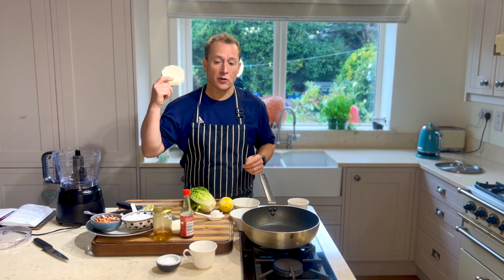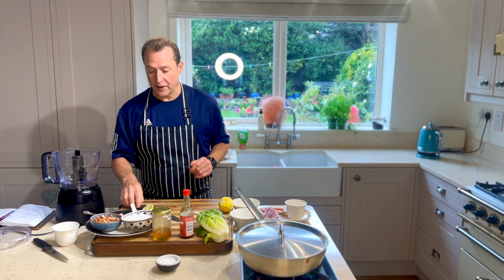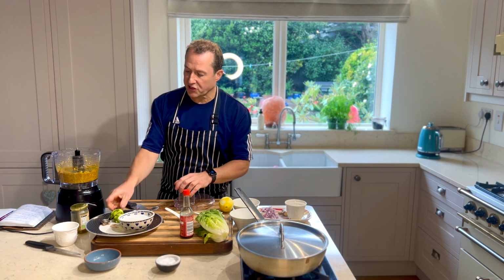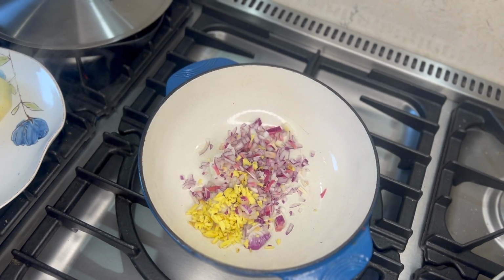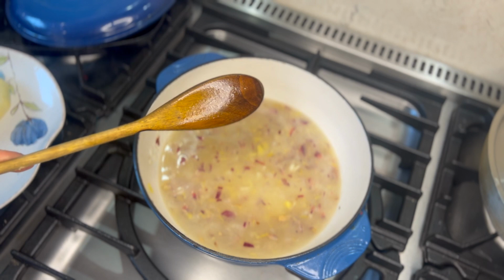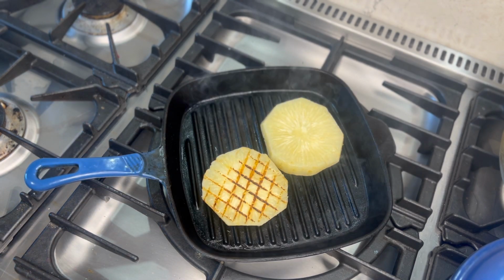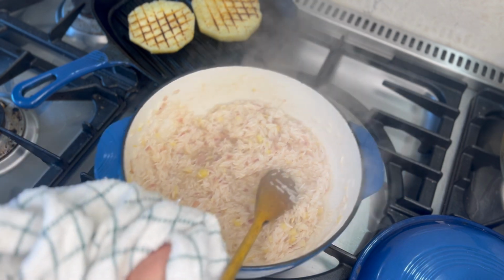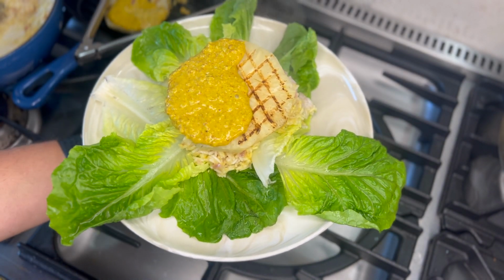75. Celeriac steaks ginger lemon rice peanut satay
1. Celeriac: Celeriac is a root vegetable that is rich in antioxidants, vitamins (such as vitamin C and K), and minerals (such as potassium and phosphorus). These nutrients help to reduce inflammation in the body and support a healthy immune system.

2. Lettuce: Lettuce is a leafy green vegetable that is low in calories and high in antioxidants, particularly vitamin A and vitamin C. These antioxidants help to combat inflammation and protect the body's cells from damage.

3. Peanut satay: Peanuts are a good source of monounsaturated fats, which are known to have anti-inflammatory properties. Additionally, peanuts contain resveratrol, a compound that has been shown to reduce inflammation. The satay sauce made from peanuts includes spices like ginger and garlic, which also have anti-inflammatory effects.

By combining these ingredients in a dish, you get a variety of anti-inflammatory nutrients that work together to reduce inflammation in the body. However, it's important to note that the overall anti-inflammatory effect of a dish depends on the specific ingredients used and the cooking methods applied.